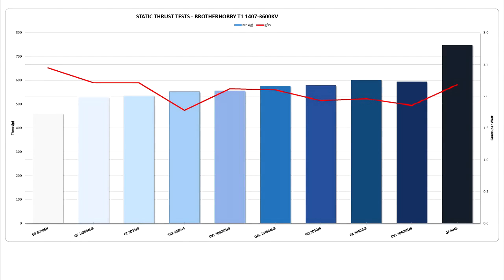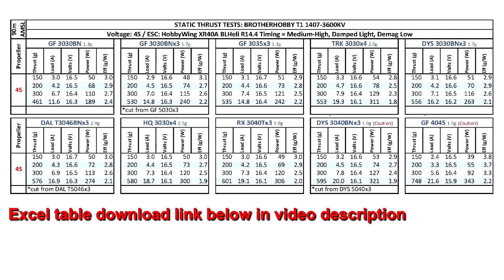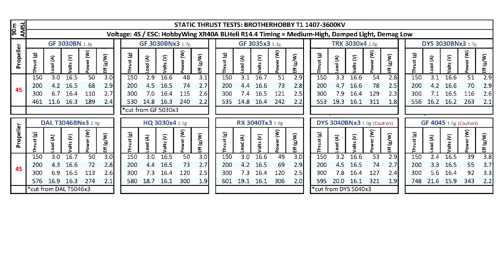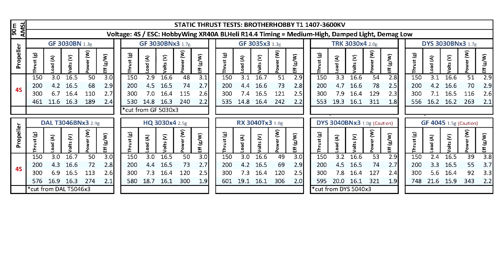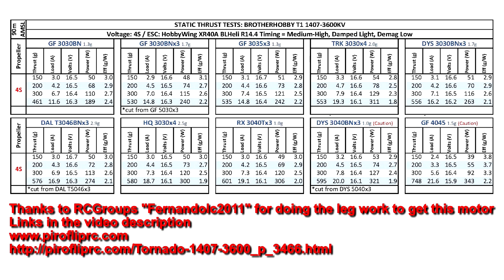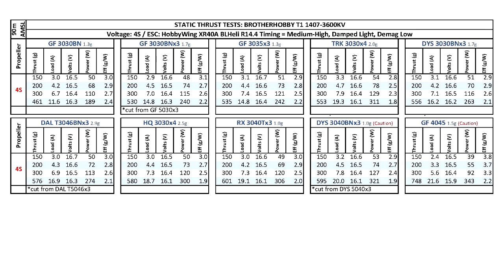BrotherHobby Tornado T1 1407-3600KV 4S Static Thrust Tests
GF 3035x3 Propeller
DYS 3030x3 Propeller